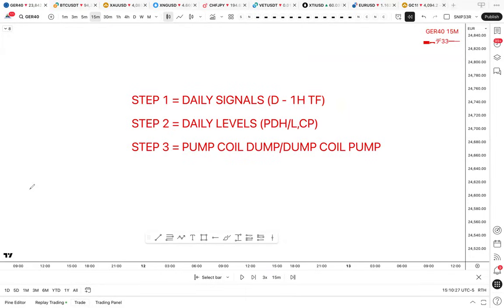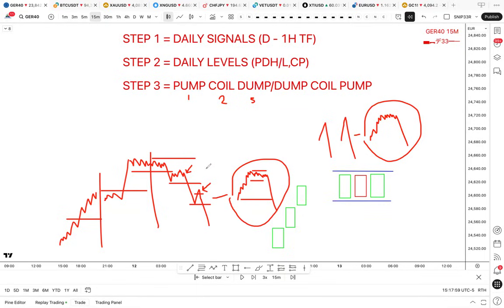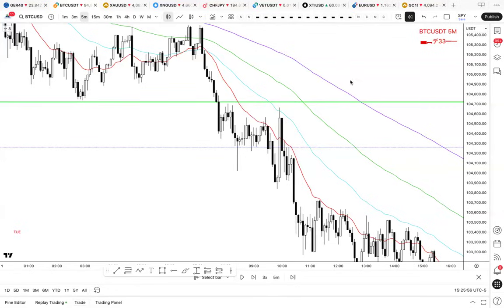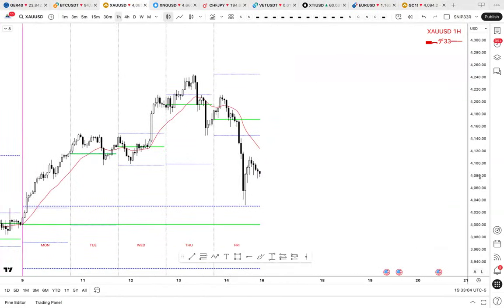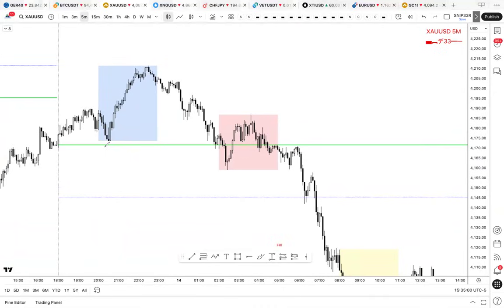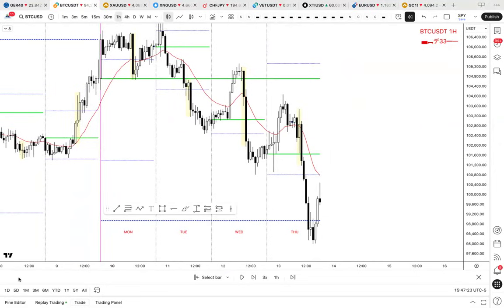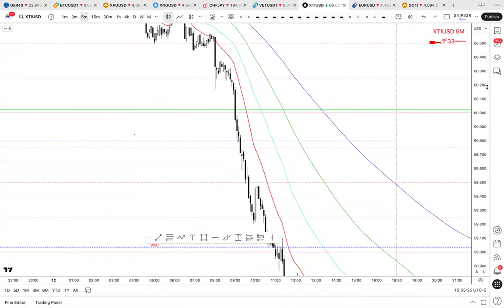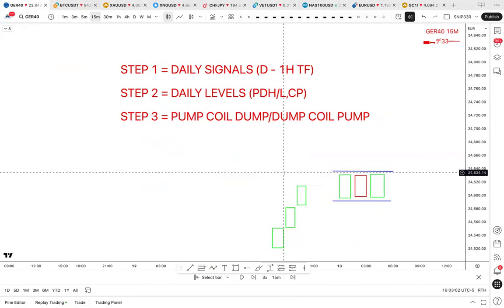Pump & Dump Style Trading Sunday Review ( 1-2-3 )